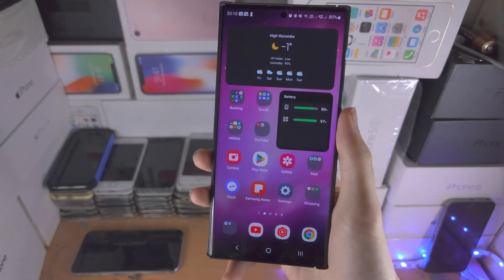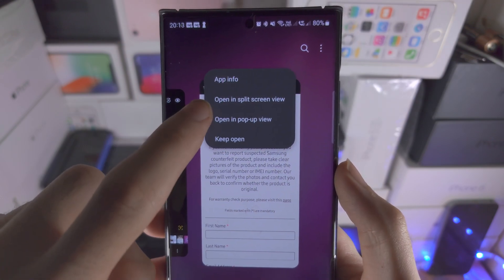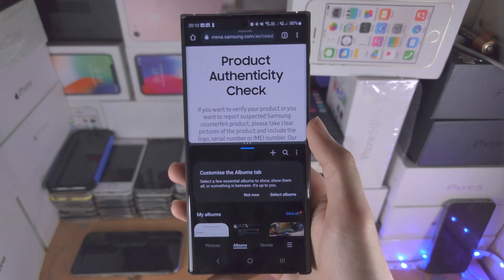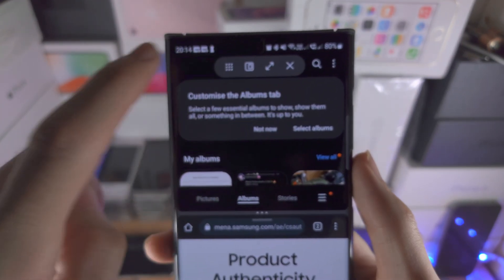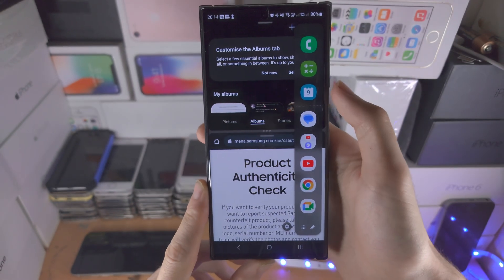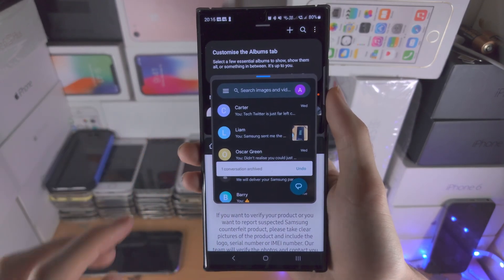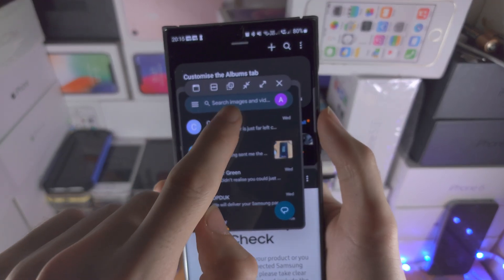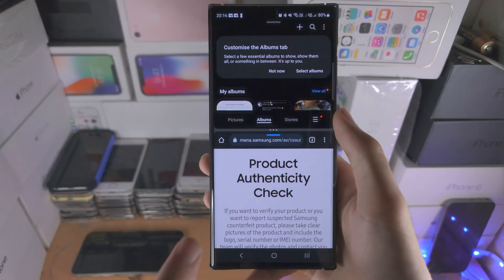How To Split Screen on Samsung Galaxy S23 Ultra (Split Screen Multitasking)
Learn how to split screen on Samsung Galaxy S23 Ultra, with the split screen multitasking built into Android, and Samsung's own split screen feature.